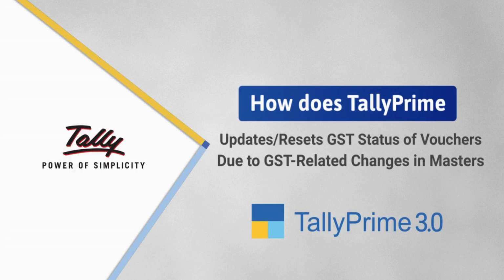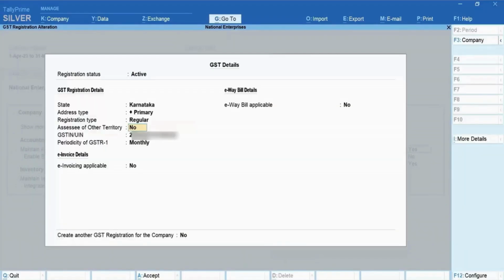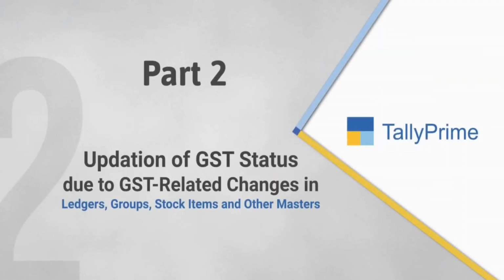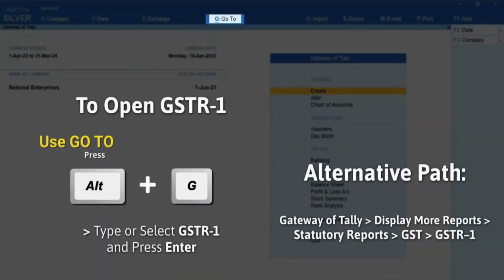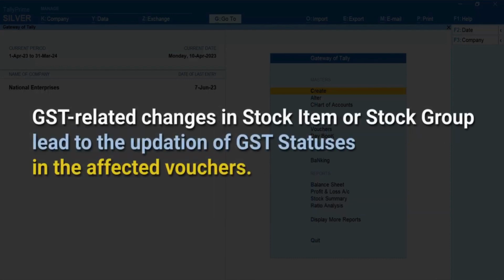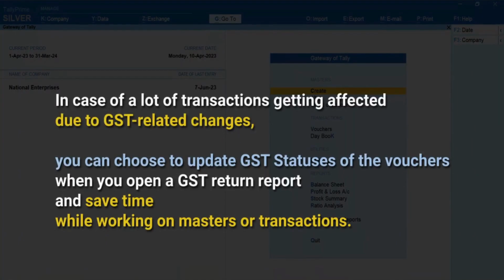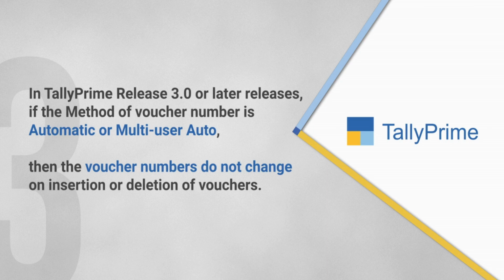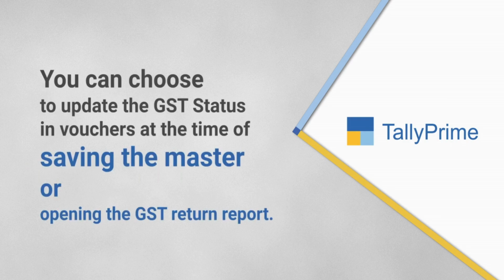How TallyPrime Updates GST Status of Vouchers Due to GST Related Changes in Masters| 4qs| Tally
In this video, we will show you How TallyPrime Updates GST Status of Vouchers Due to GST Related Changes in Masters

How to Make Changes in E-24Q Exported from TallyPrime for Validation with FVU Tool 8.2